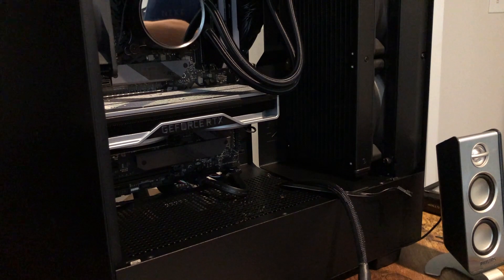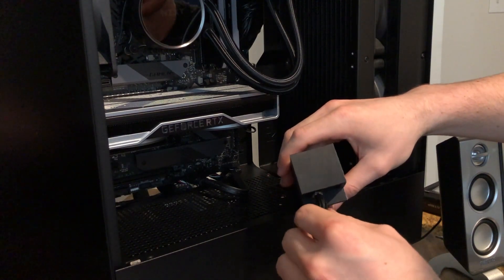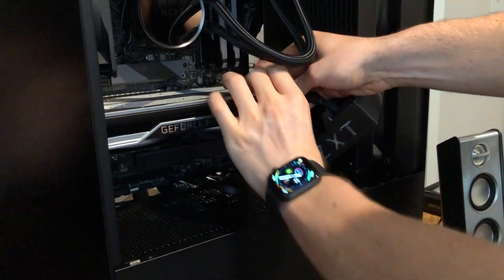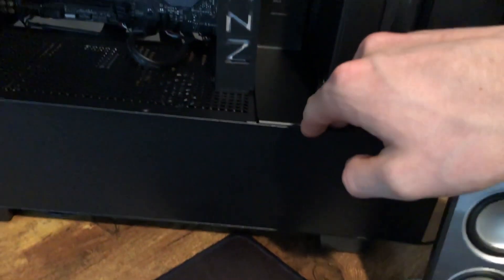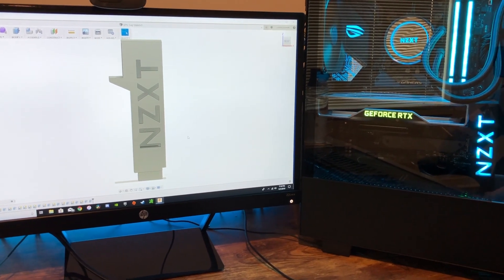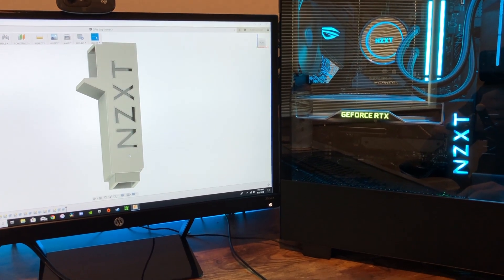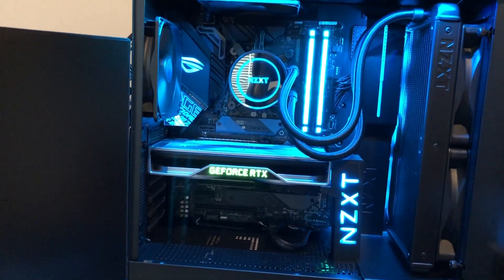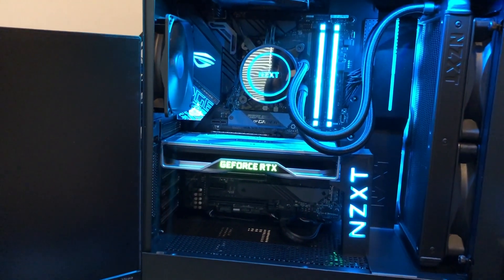Fix Video Card Sag with this Custom RGB Solution!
I show off my one of a kind 3D Printed RGB GPU Stand.  From cad, to 3D Print, to install, this video highlights my first one off pc component.